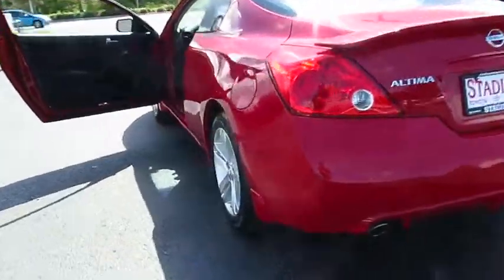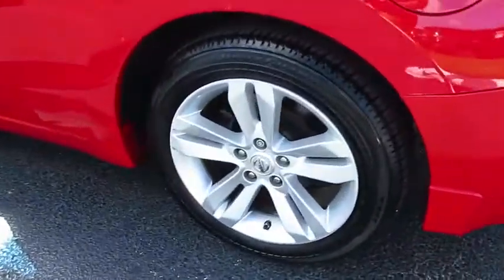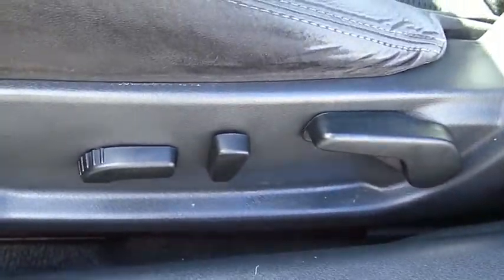2012 Nissan Altima Live Video! Tampa, Wesley Chapel, Brandon, New Port Richey, FL Live 164419A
2012 Nissan Altima 2.5 S

Stadium Toyota
5088 N. Dale Mabry Highway

**Sporty Coupe** **Push Button Ignition** **Full Power Accessories** **Leather Wrapped Steering Wheel** You owe it to yourself to check out this Red Alert, 2012 Nissan Altima 2.5 S if you've been considering other Coupes like the Honda Accord. This is a more than worthy competitor. It has a powerful 2.5 Liter 4 Cylinder engine tethered to a seamless CVT that makes 175 horsepower and gets up to 32mpg. This Coupe is just an all-around smart buy.    Take a seat inside this 2.5 S Altima and you'll immediately notice that Nissan has given this Coupe a great set of front seats. These body-hugging seats hold you fast and snug while navigating twists and turns; making you feel like you're in a fighter jet! Our Altima 2.5 S sports plenty of features to make your drive more enjoyable.      The Nissan Altima has a spacious cabin designed with the style and easy-to-drive experience that has made it a best seller and consistent award winner!